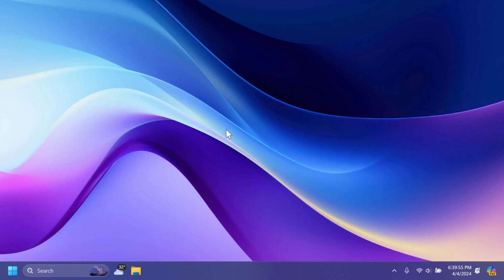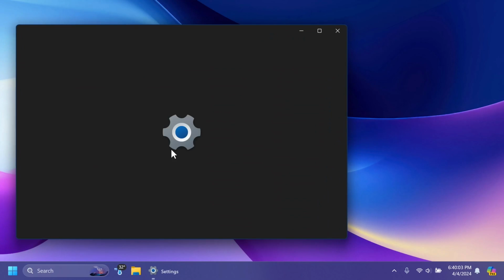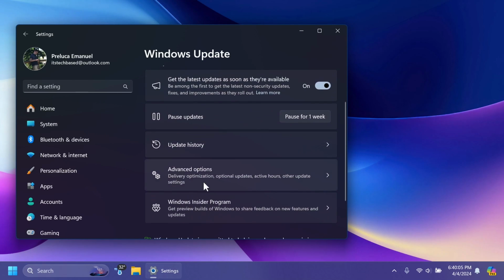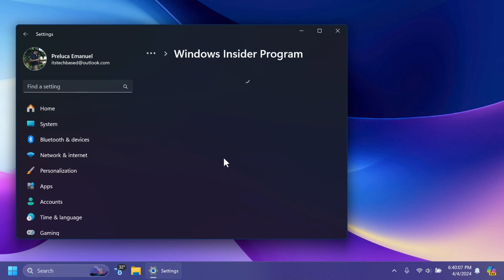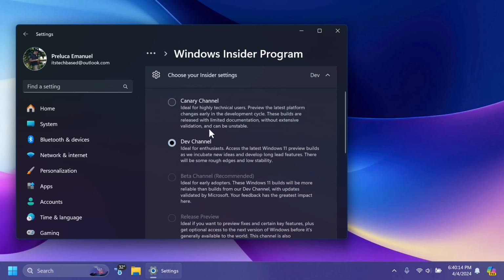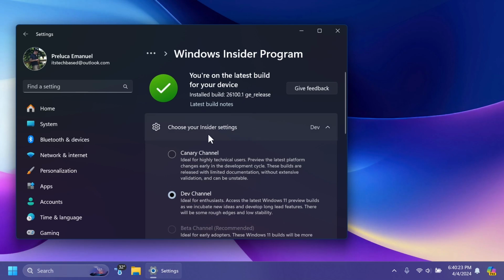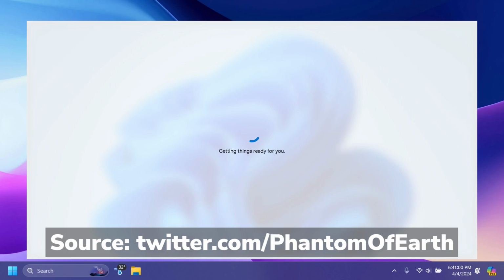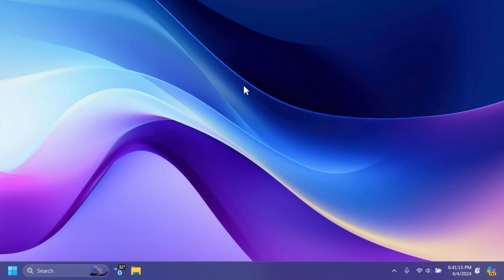New Windows 11 Build 26100 – Windows 11 24H2 RTM and Fixes (Canary and Dev)